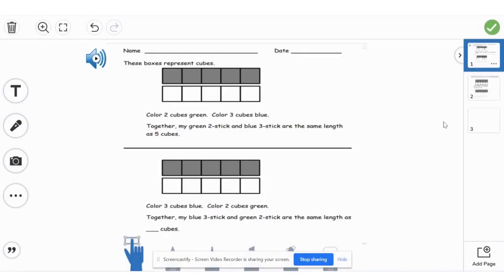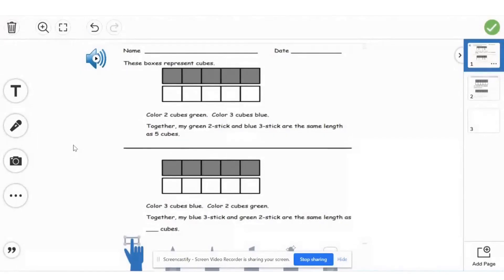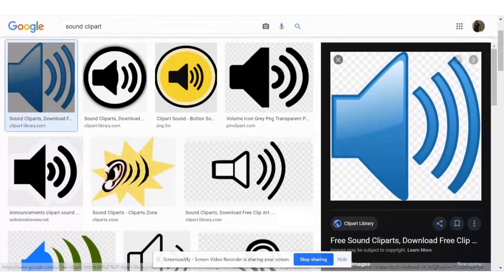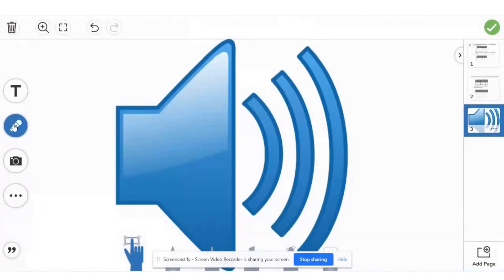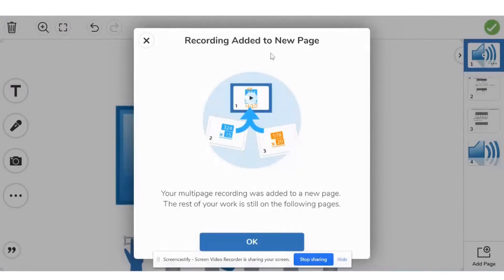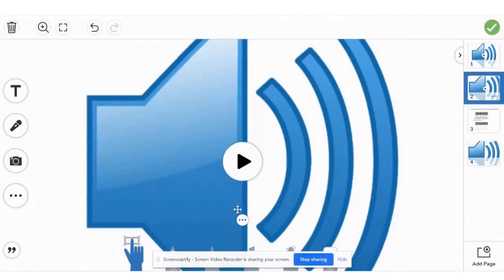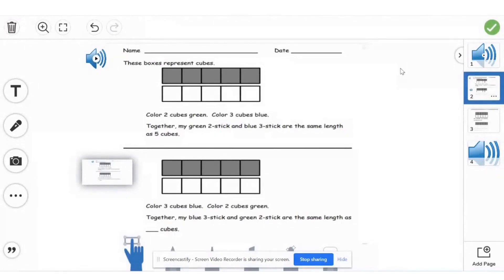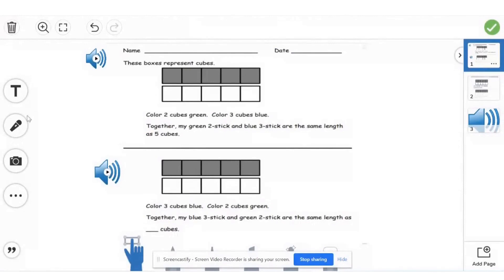Adding Voice Instructions on Seesaw Activities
Step by step instructions on how to add multiple voice buttons on Seesaw Activites!
Recorded with screencastify.com and completed on web.seesaw.me